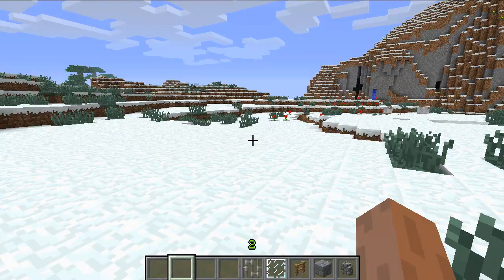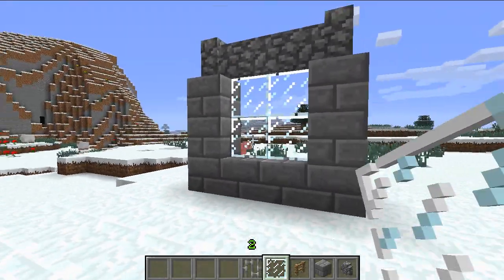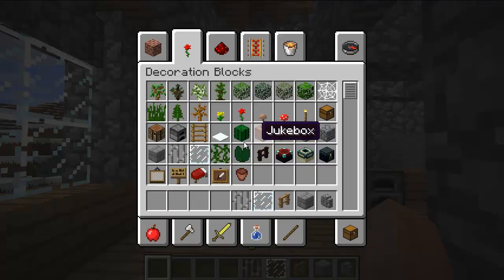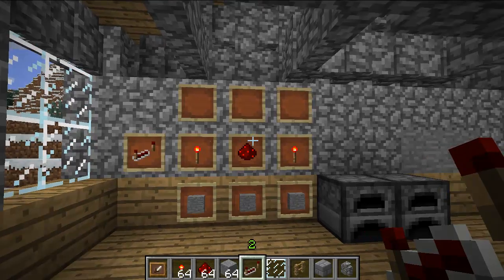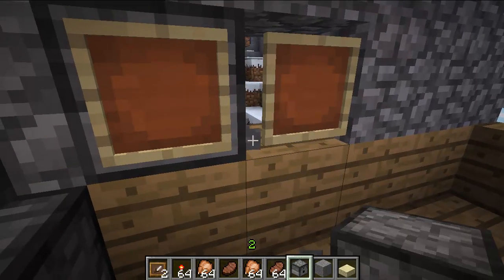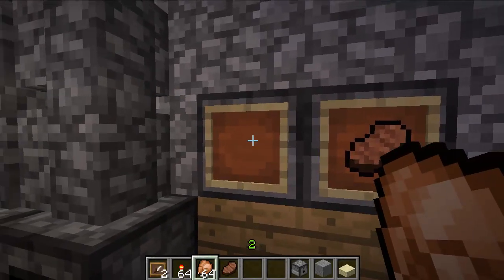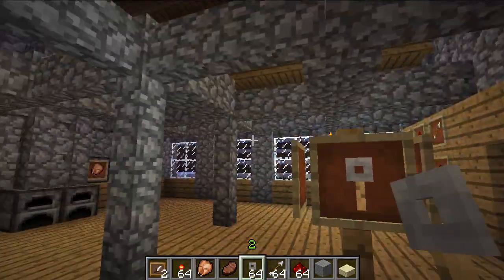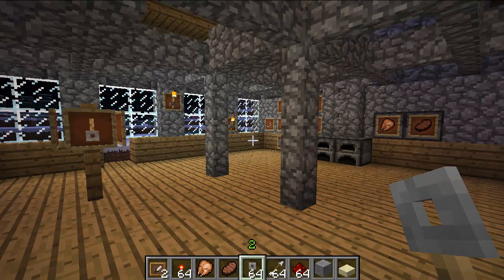Minecraft Snapshot 12w34a/b - Item Frame Creations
Straight from the Wiki

Added item frames
Crafted like a painting but with leather instead of wool
Added Cobblestone Walls and Mossy Cobblestone Walls
Added Flower pot
Crafted the same way as a bucket, but with Bricks
Added new Full-screen toggle to the Video settings
Added new use Vsync toggle in the Video settings
Maps now align to a grid, making it easier to create adjacent maps. Maps can also be cloned by crafting an Empty Map with an already-filled-in map.
Stairs now auto-arrange into corners. This is a test and may change based on feedback
Mobs (and all other entities) can travel through portals
Leather clothes can be dyed
The default color of Leather has changed
You can right-click a full cauldron with dyed armor to remove dye
Tamed Wolves' collars can be dyed
Removed the "Work in Progress block" from the creative menu
Added two new crops (carrots and potatoes) and associated items
Carrots, Potato, Baked Potato, Poisonous Potato, Golden Carrot
Carrots and Potatoes can be planted in tilled soil
Zombies have a chance to drop a Carrots and Potatoes
F3+P will toggle the auto-pause when the window loses focus (it's for debugging, mainly)
F3+H will toggle detailed item descriptions (also for debugging)
Added arrow-sensitive wooden buttons
The particle effect when a trade with a Villager has been successful has changed
Trapdoors can be placed in top-most position (based on cross-hair aim)
New mob added called a Wither, only avalible through hacks. Shoots exploding bullets at you and destroys nearby blocks. He also has a Boss health bar.
Added Potion of Invisibility.
Mobs do not attack you until you bump into them.
Fire spreads differently based on difficulty
Potion of Night Vision is brewed by adding a Golden Carrot to a Awkward Potion.
Potion of Invisibility is brewed by adding a Fermented Spider Eye to a Potion of Night Vision
Potion also hides the nametag
Added an unused texture in items.png

2012
Changed recipes for buttons. They now require 1 stone block/wooden plank to craft.
Leather and diamond armor textures slightly changed:
Leather armor sleeves are extended by one pixel.
Their item texture has been changed to match the new texture.
Diamond armor sleeves now have a notch on the inner side.
Tweaked the "hidden feature" (still not ready for release).
Removed "map_#/#" on the map and added "Map #" in the tool tip
Added boss names above boss health.
When taken down to half health, Withers will gain Wither armor, making them immune to arrows.
Zombies will now pick items up from the ground.
Zombies,Skeletons and Zombie Pigmans can now pick up armor and swords and wear it.
Zombie Pigman drop golden sword if pick sword.

FAN MAIL

Luclin Family
c/o Ethan McKinnon